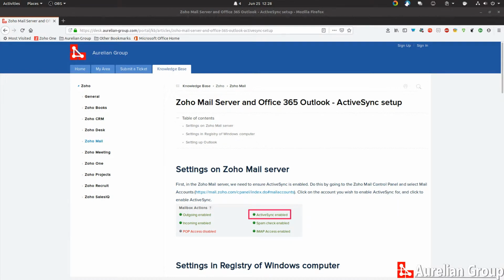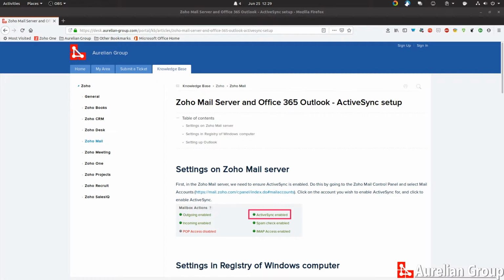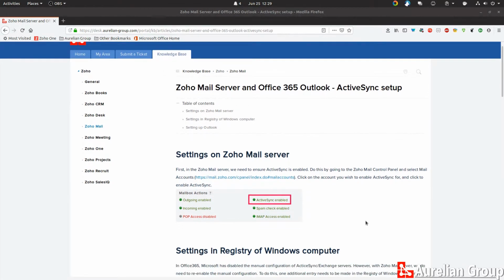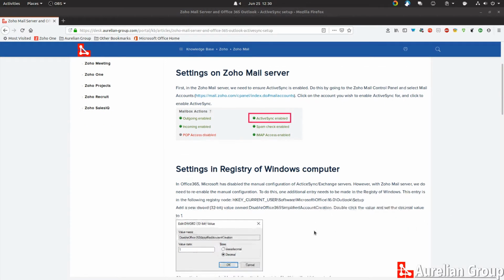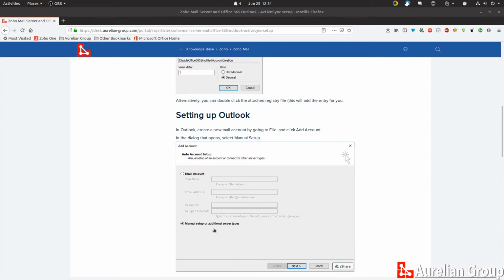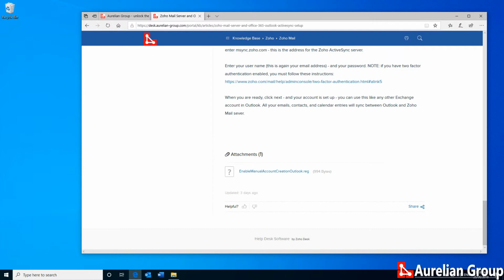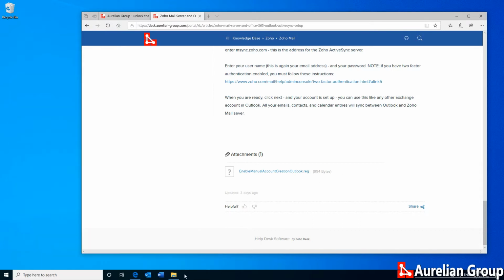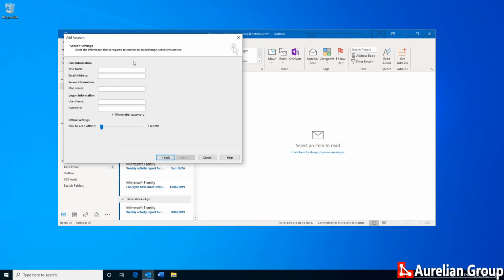How to properly configure Outlook to use with Zoho Mail server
Loving Outlook? Loving your Zoho Mail server as well? In this video I am going to show you how to set up Outlook for Zoho Mail properly, using ActiveSync - Even if you use Office 365!

Here is the link to the Knowledge Base article, where you can read the instructions and download the registry file you can import

Aurelian Group Pty Ltd is a Zoho Partner based in Australia. We specialise in Zoho One implementations across the globe.